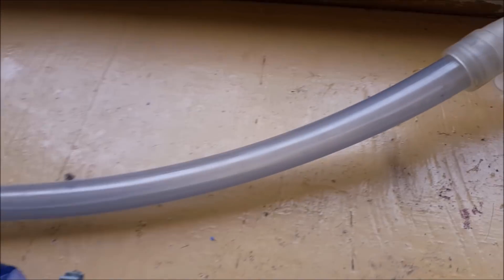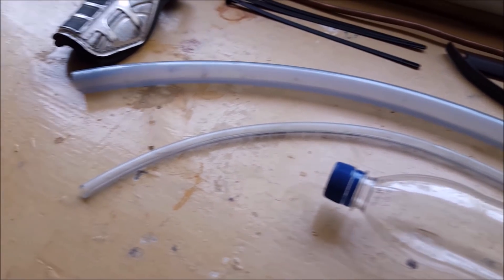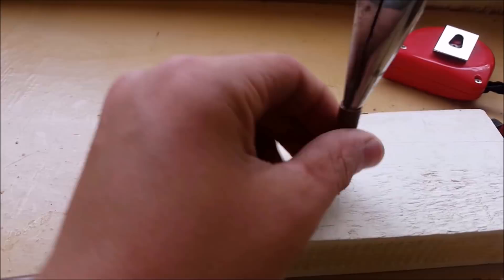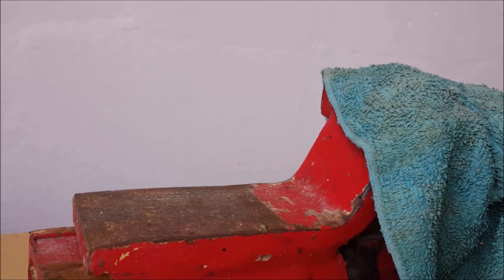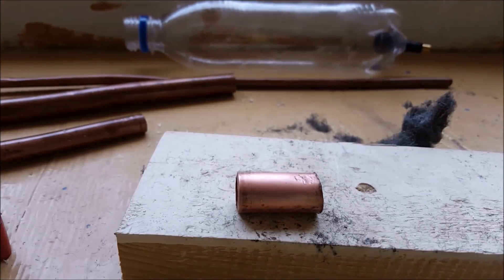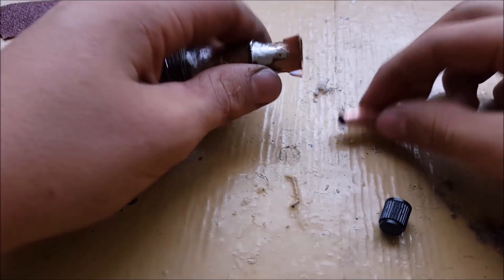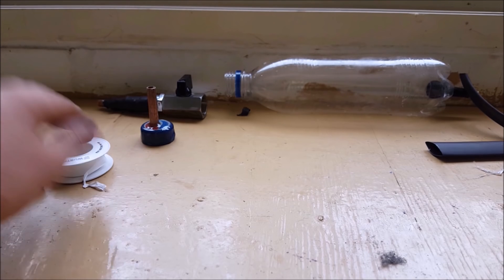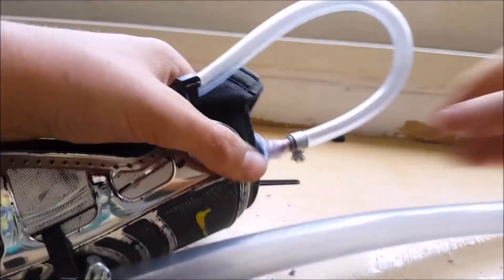How to make a DIY underwater breathing device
Hi there and today in this video I will show how to make a DIY underwater breathing device so you can enjoy the sea or the ocean a little bit longer underwater

ITEMS NEEDED:
around 10 cm of 10mm ,13mm and 16mm copper tubing
! old shin guard
some cable ties
16mm and 10 mm heat shrink  tubing
1 20 mm metal pipe valve
two 20 mm pipe nipples (note that this is the outer diameter)
1 replacement new car tire valve
1 large and 2 small hose clamps (fit for tubing)
! old or new snorkel breathing attachment
And finally 75cm of 20 mm vinyl tubing and
1 meter of 10 mm vinyl tubing